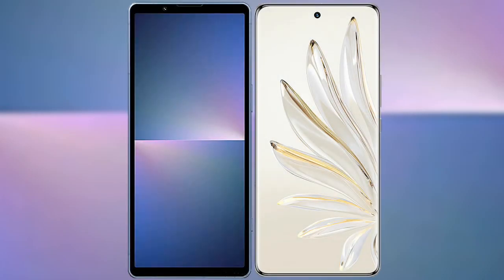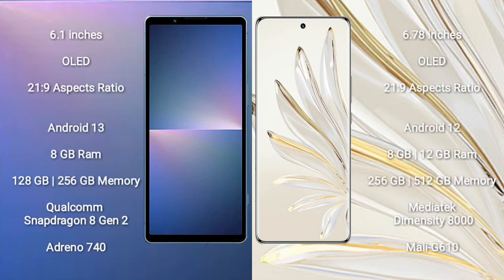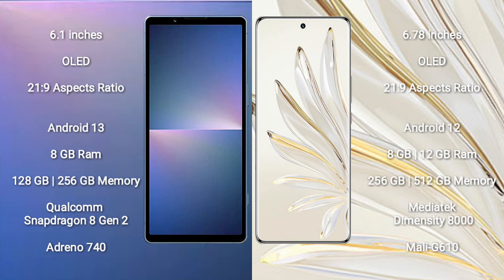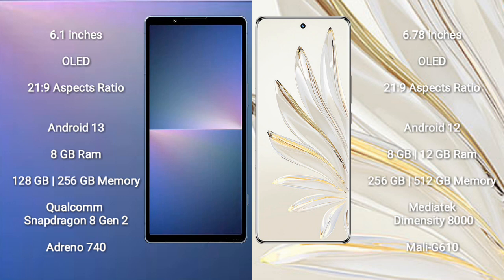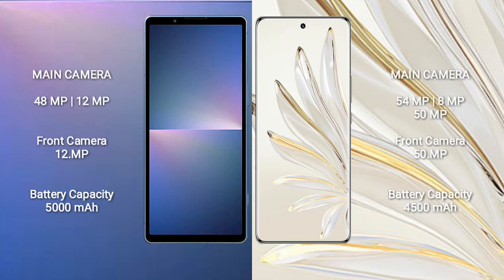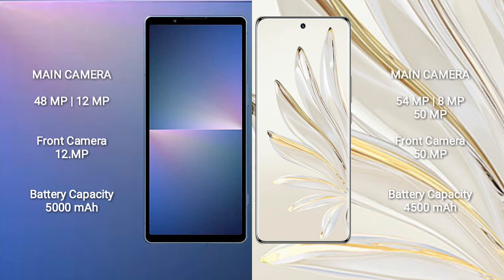Sony Xperia 5 V vs Honor 70 Pro Review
sony xperia 5 v vs honor 70 pro
xperia 5 v vs honor 70 pro